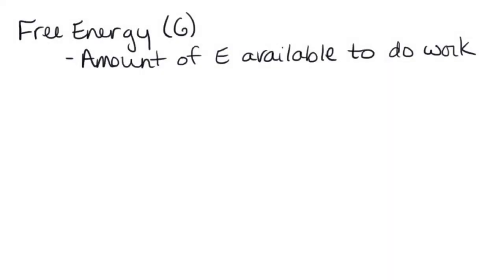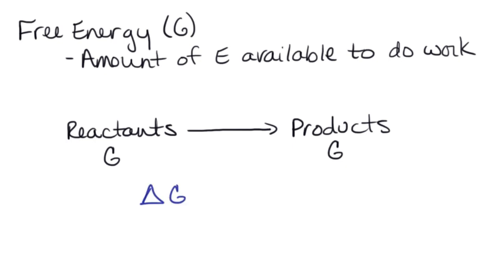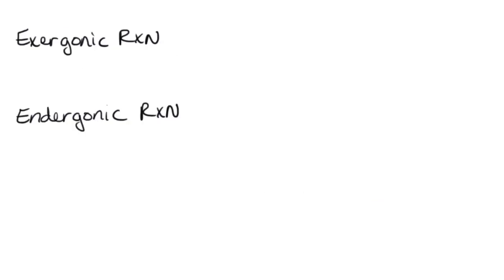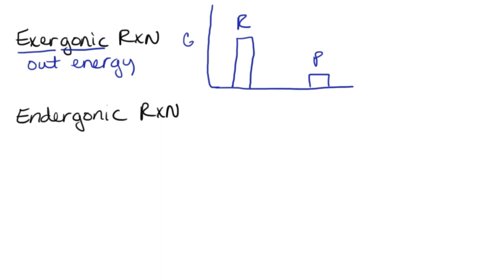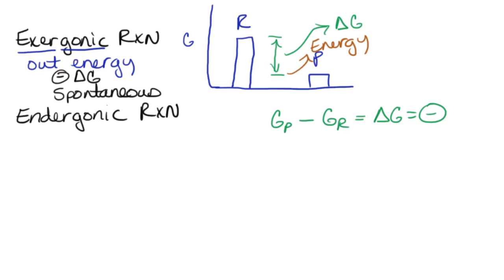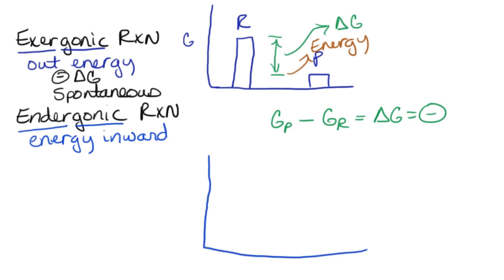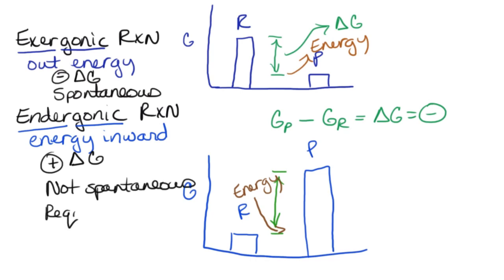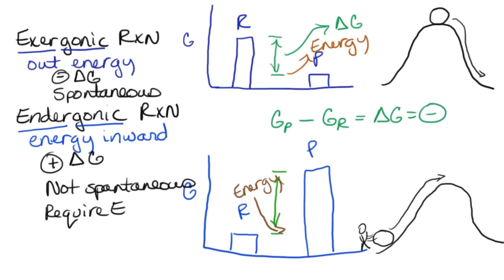6 Exergonic and Endergonic Reactions